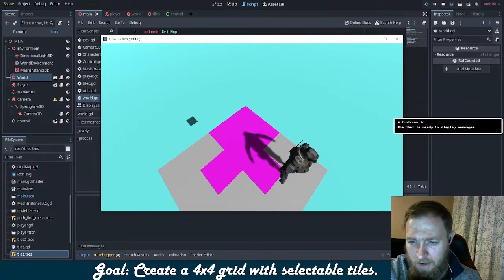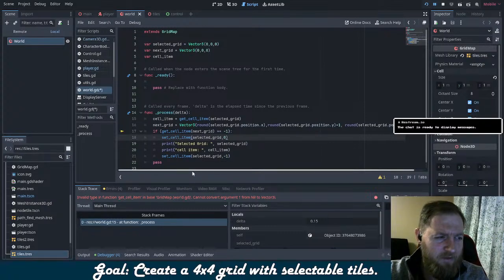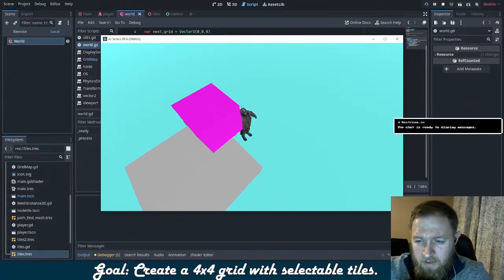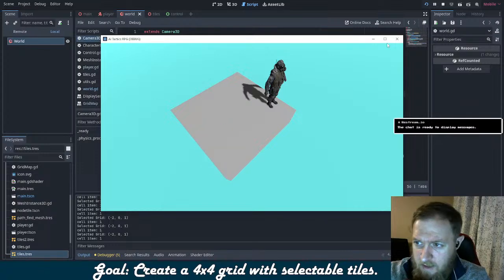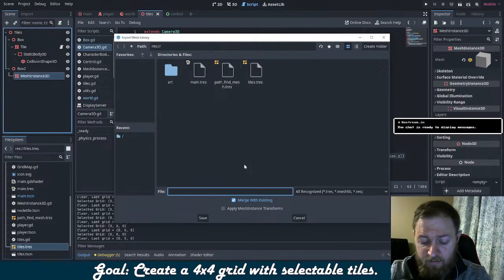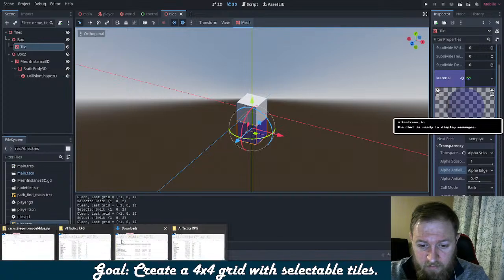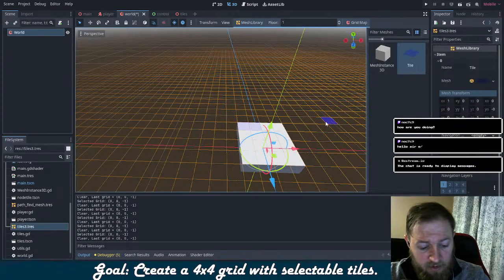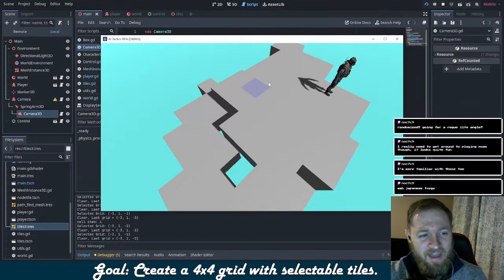Game Dev Q&A - Kicking off development! Learning